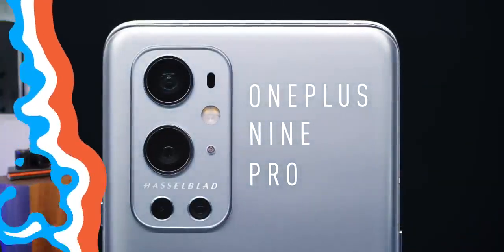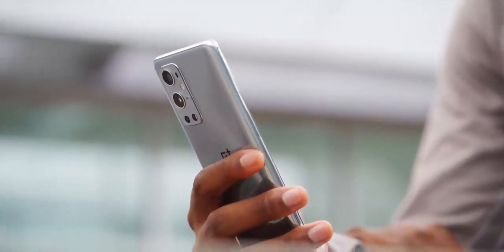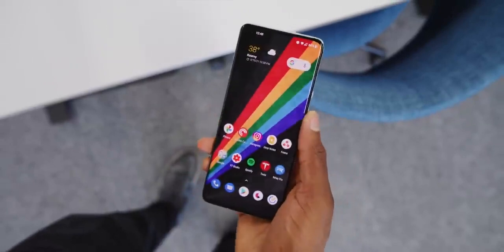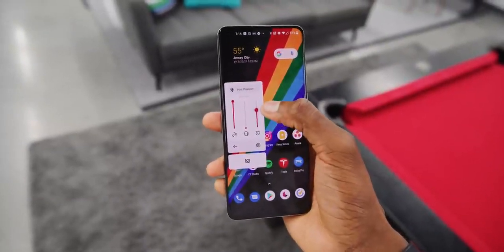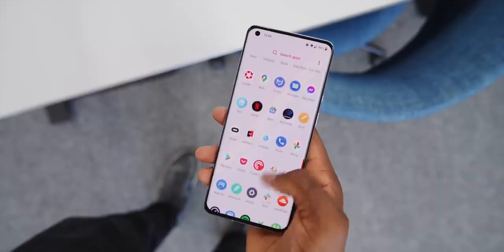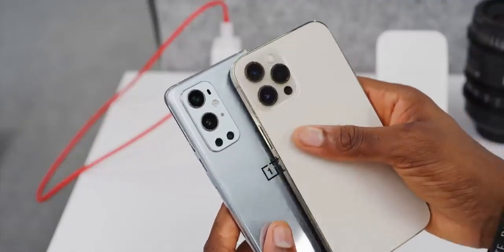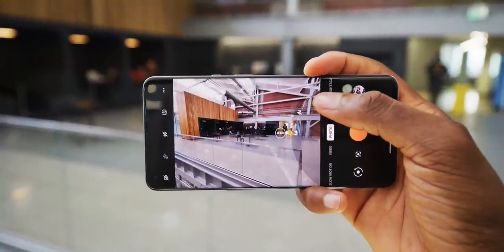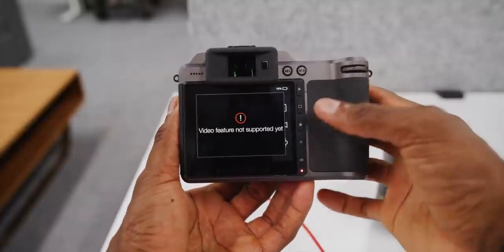OnePlus 9 PRO [OnePlus 9 PRO Review] Banggood Tech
In this video, our channel has presented you a full review of the new OnePlus 9 PRO smartphone.
OnePlus 9 Pro 5G Global Rom 12GB 256GB Snapdragon 888 6.7 inch 120Hz Fluid AMOLED Diaplay with LTPO 50MP Camera 50W Wireless Charging Smartphone.

0:00​ Intro/Price
1:26​ Unboxing
2:04​ Design
4:04​ The OnePlus special
5:40​ Specs/Performance
7:16​ Battery Life & Charging
9:53​ The Hasselblad Cameras
17:38​ Bonus stuff
18:14​ Final Rating
18:56​ My First Skillshare Class!